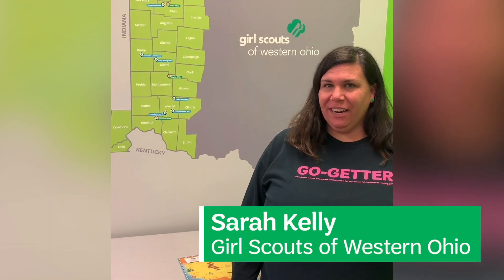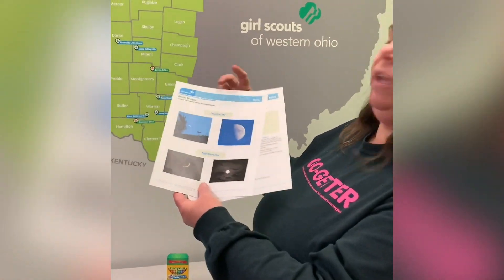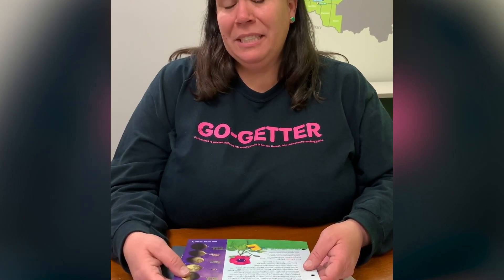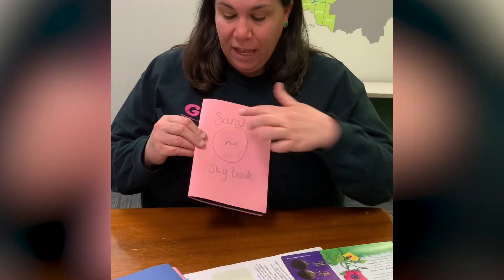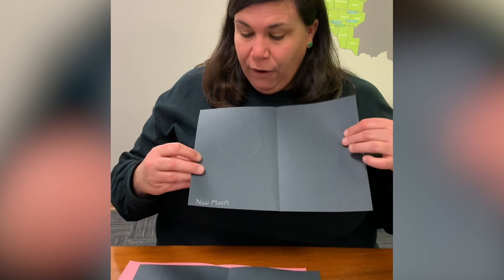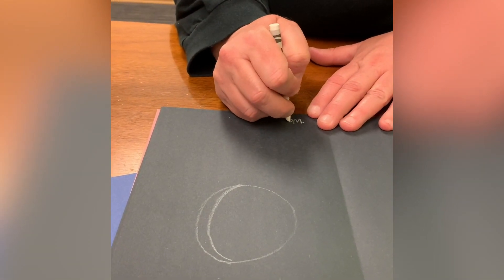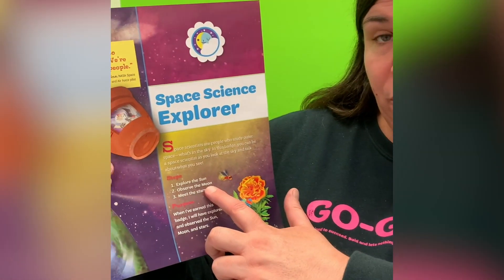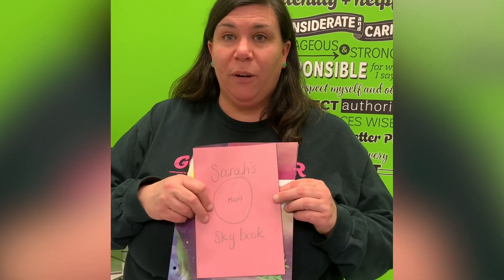Girl Scout Activity Zone: Daisies (Grades K-1) – Space Science Explorer Badge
Learn how the Moon looks in the day and nighttime sky and how it changes shapes in step 2 of the Space Science Explorer badge. They learn how to record their observations of the Moon by creating their own Moon sky book.

Materials needed:
• 4 or more sheets of paper
• Pencils
• Markers
• Crayons
• Glue
• Stickers
• Stapler or simple binding materials

Setup: Have you ever noticed that the shape of the Moon can look different on different days? What do you think is happening? The Moon doesn’t actually change shape, but how much we see lit up does change! The Moon orbits (moves around) the Earth, and because of that, the Sun lights different parts of it. This makes the Moon look like it is changing shape. These changing shapes are called the “phases of the Moon.”

Please download and review the Moon resource sheet with an adult to learn some facts about the Moon before you begin the activity.

Activity:
To get started with your Moon sky book, gather at least four sheets of paper, pencils, markers, crayons, glue, stickers, stapler, or simple binding materials.
Begin by decorating the cover of your Moon sky book. Be creative—your book should represent your unique personality!

Next, make a plan to go outside with an adult on two different days or nights when you can see the Moon in the sky. Or, go outside with an adult at two or three different times on the same day. Think about open spaces just outside your home, such as your backyard, front porch, or a garden area of your apartment building. Or, you can stay inside and look out your window.

Before going outside or looking out your window each time, make a prediction (guess) of what you think the Moon will look like. Then, draw what you see.
Have an adult help you write down the dates and times you've observed the Moon, and any thoughts you have about the Moon.

Be a good scientist and check your predictions. Were they correct? Why or why not? What is your prediction (guess) if you were to look at the Moon one more time?
If you can't find the Moon, ask an adult to help you go to NASA's website and look at two different pictures of the Moon. Then, draw what you see!

After recording the Moon a few nights, you can now bind your pages together and create a Moon sky book with them. You can punch holes and tie the pages together with string, or you could staple them—whatever works best for you!

Now you can share what you saw with others, just like scientists do!

Daisy Space Science Explorer Badge: Make a Moon Sky Book is adapted from step 2 of the Daisy Space Science Explorer badge.